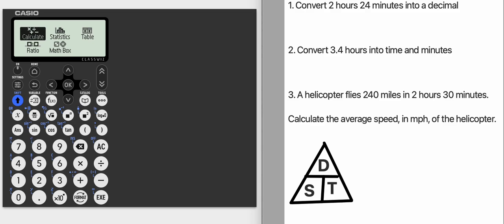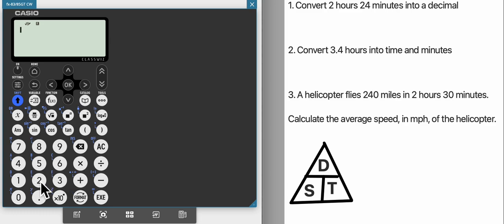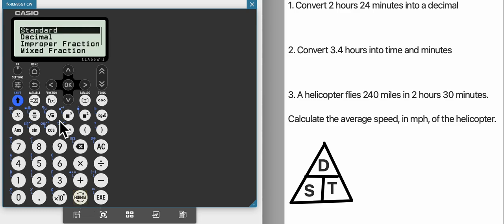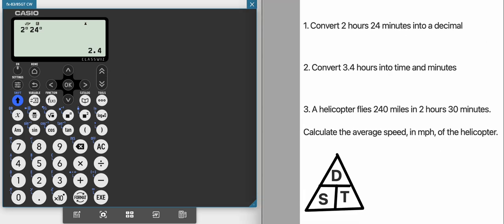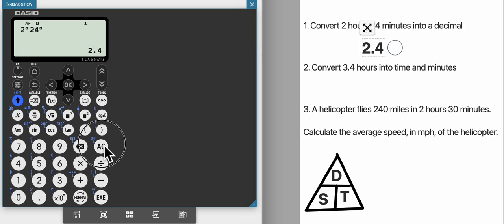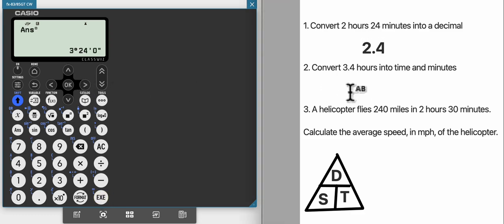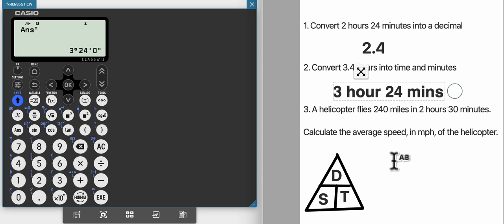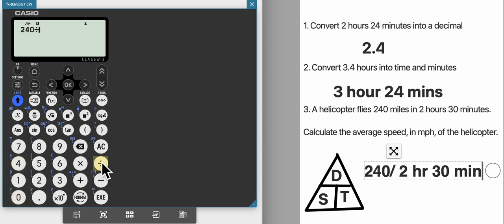Calcualtions with Time Using Casio Classwiz fx83/5 GT